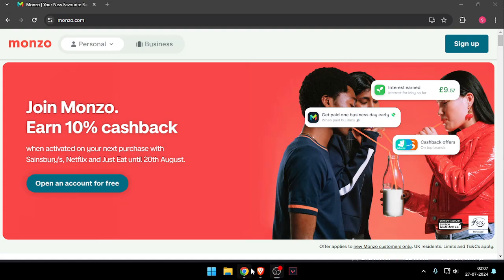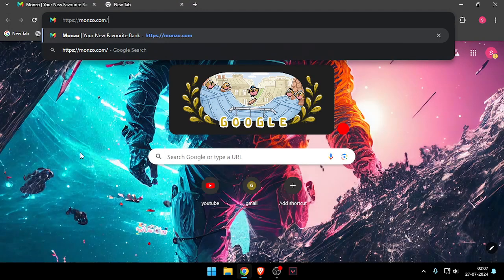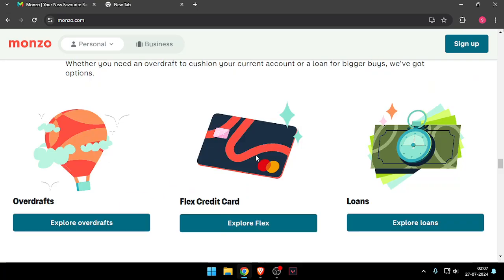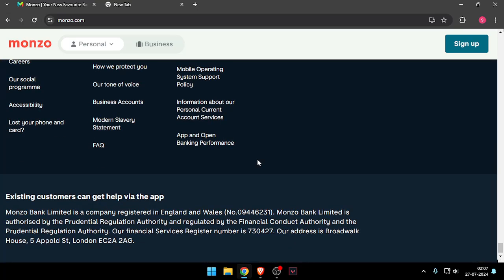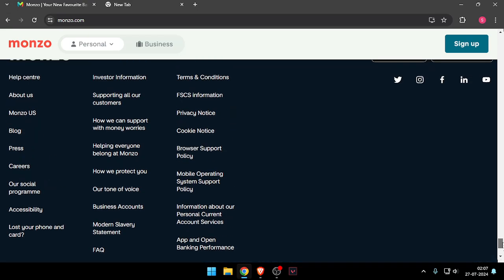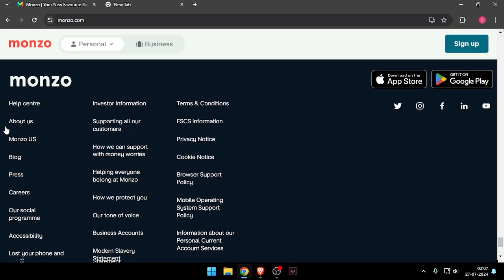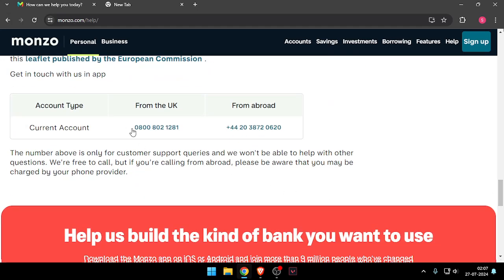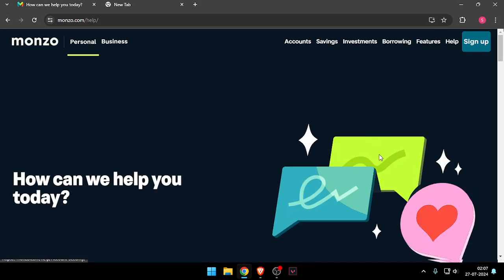✅ How To Contact Monzo Bank Customer Service Team (Full Guide)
Learn how to contact the Monzo Bank customer service team with our full guide. This video provides step-by-step instructions to help you reach the right support channels.

Key Learning Points:
• Contacting Monzo Bank customer service
• Step-by-step guide